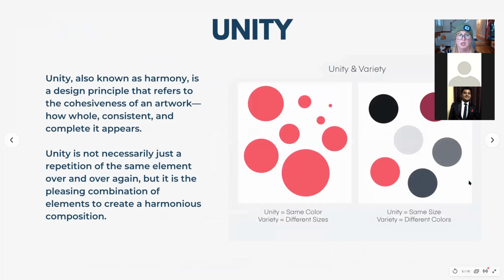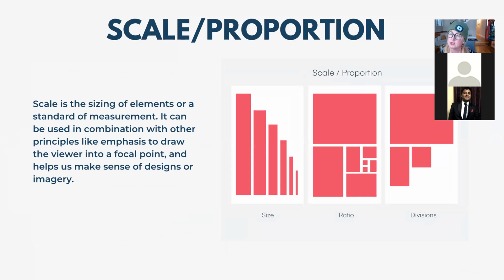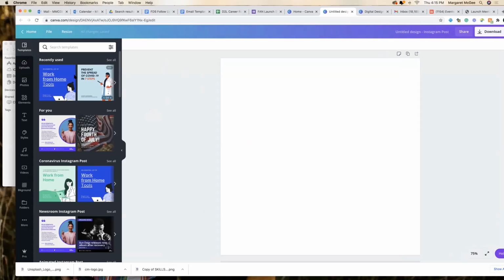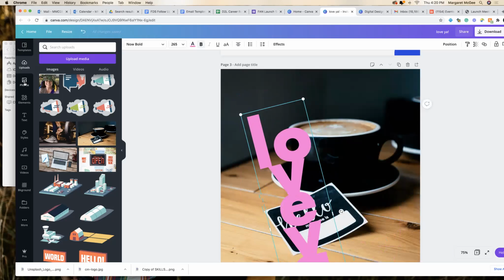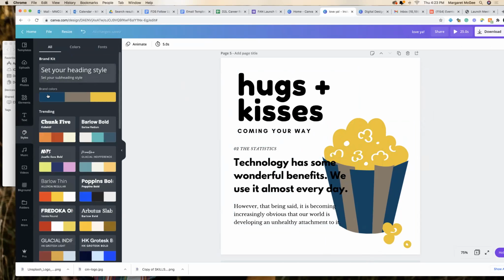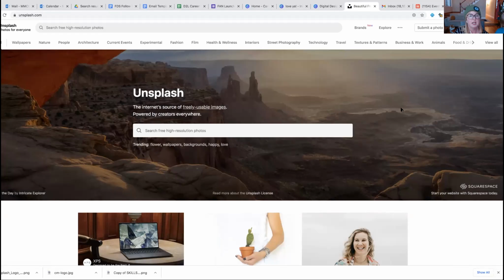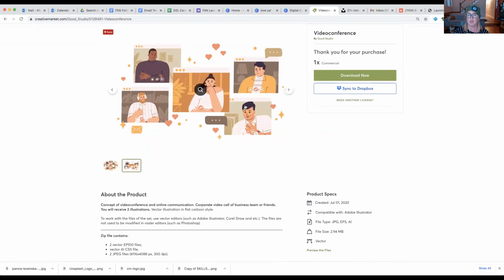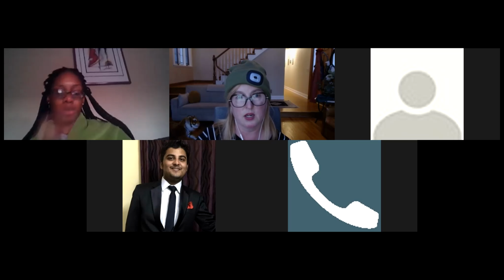Skills Lab: Digital Design Tools